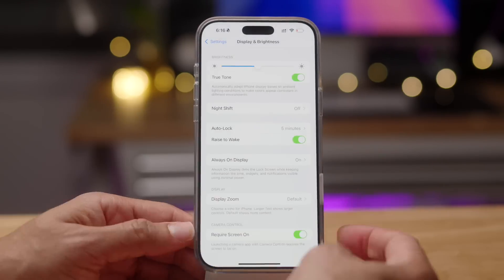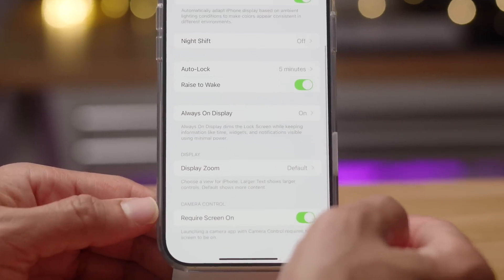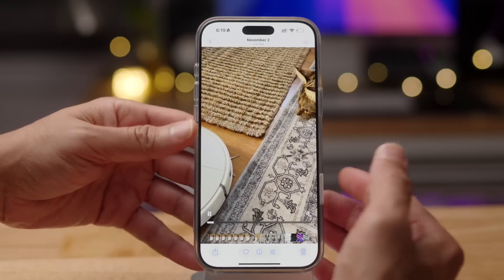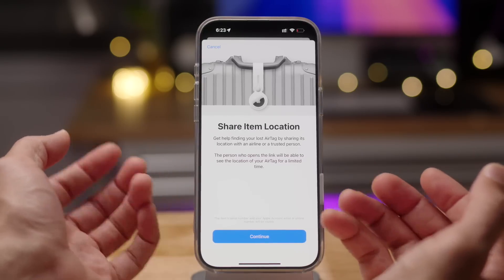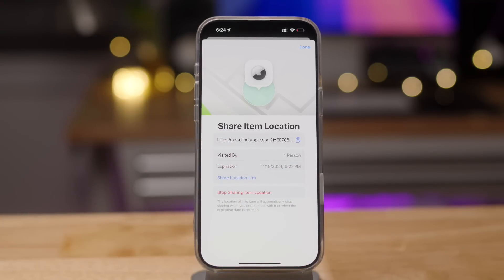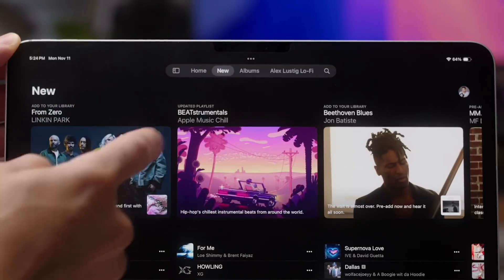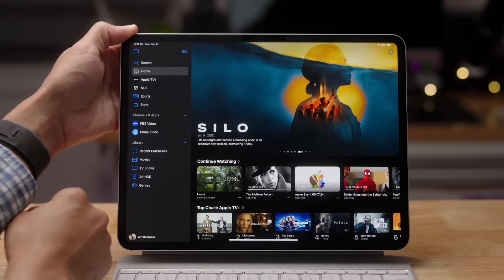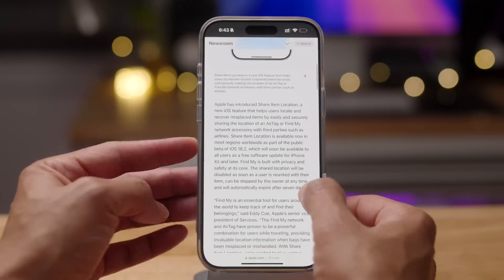iOS 18.2 Beta 3 | Changes and Features - Photos app fix!!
iOS 18.2 beta 3 comes bundled with new changes for iPhone 16 Camera Control, new information on the new Share Item Location feature in Find My detailing partnerships with airlines, customizable tab bar for the iPadOS TV app, and a much-needed fix for the iOS 18 Photos app!

Apple 🖥️:
14-inch MacBook Pro
Apple Studio Display
12.9-inch iPad Pro

## Chapters
00:00 Introduction
00:38 Camera Control - Require Screen On
01:21 Photos app video playback fix
02:14 Writing tools copy and paste menu update
02:38 Camera Control Accessibility placeholder title fix
02:57 Find My - 'Share Item Location' details
05:10 iPadOS 18.2 beta 3 Customizable Tab Bar for TV app